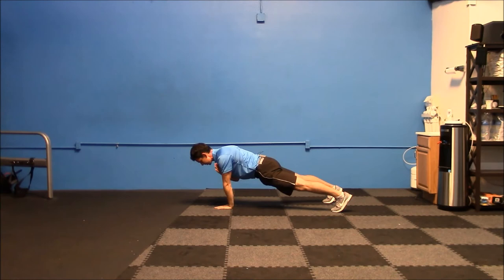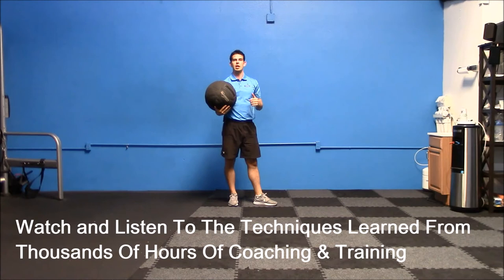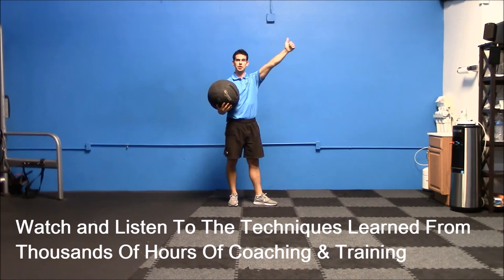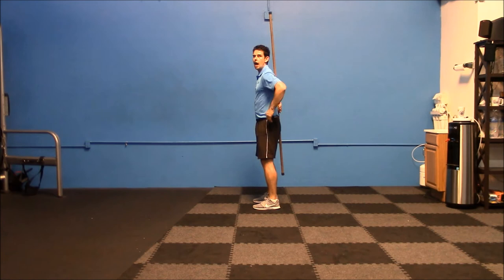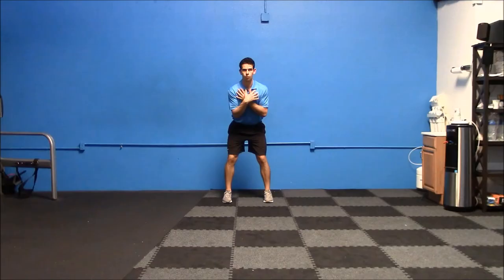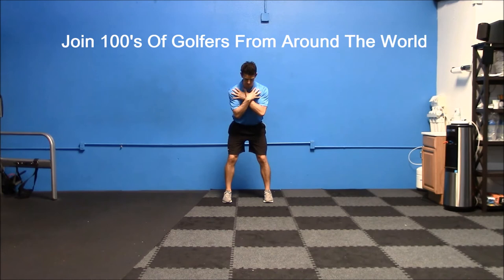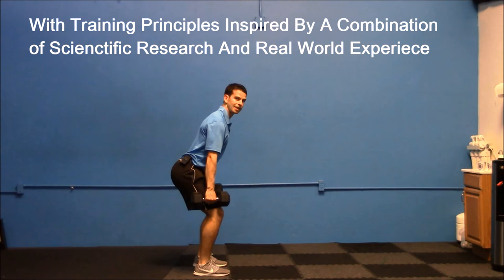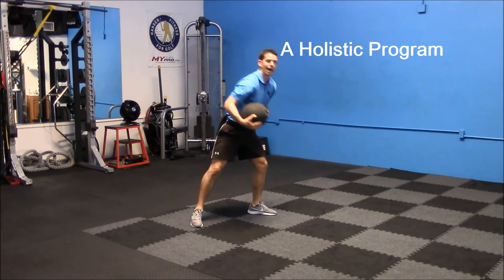Fit For Golf 12 Week Program